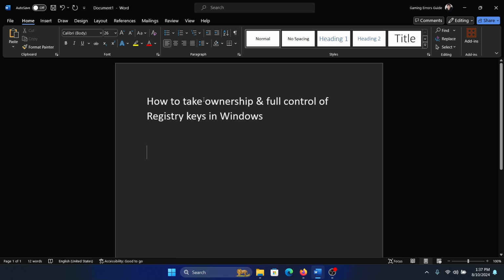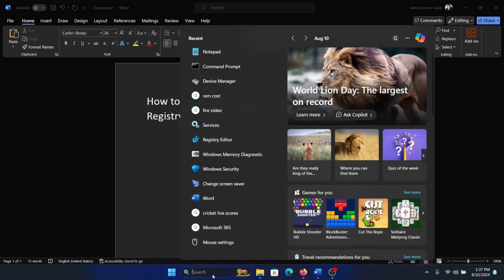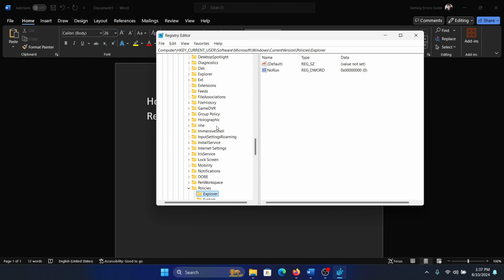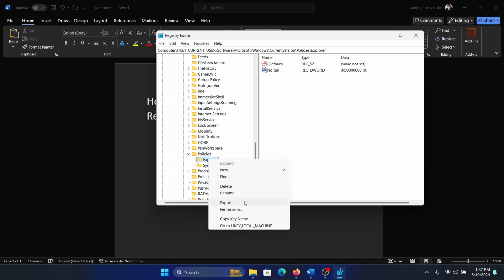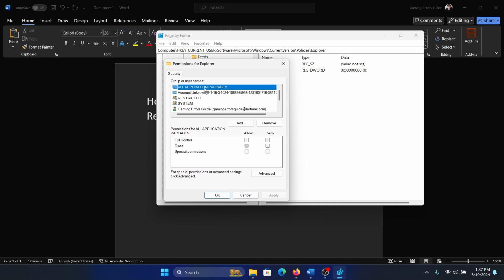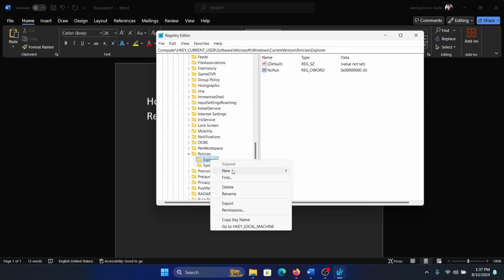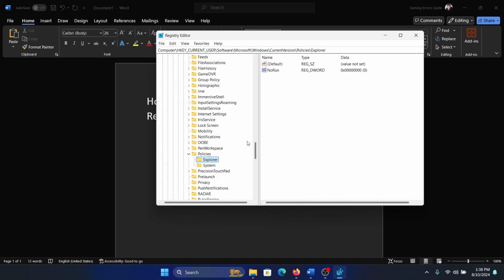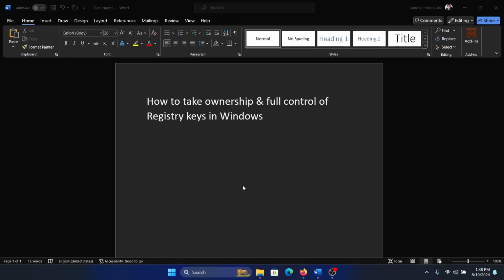How to Take Ownership and Full Control of Registry Keys in Windows 11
Video Title: How to Take Ownership and Full Control of Registry Keys in Windows 11

If you wish to How to take ownership & full control of Registry keys in Windows, then please watch this video.